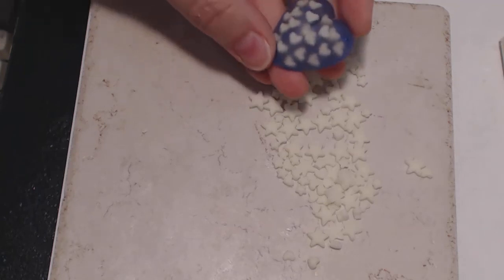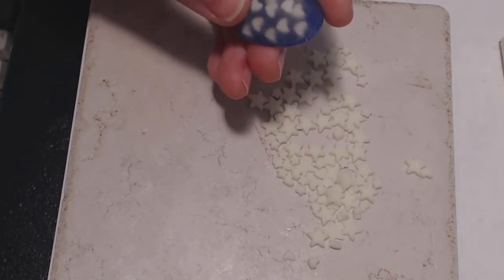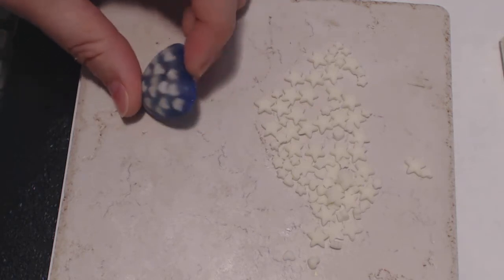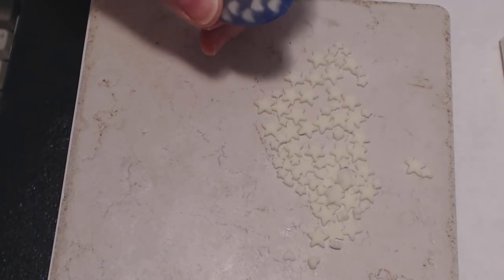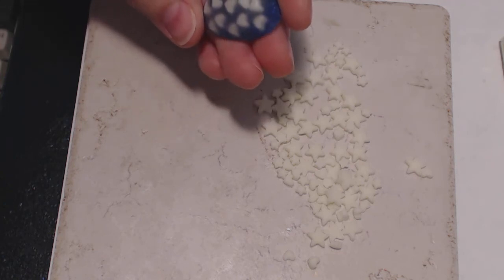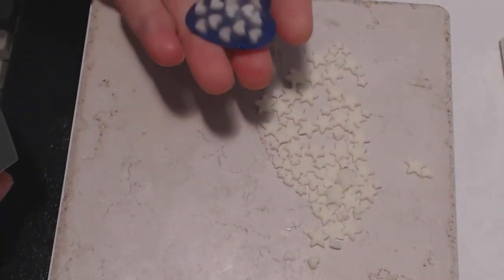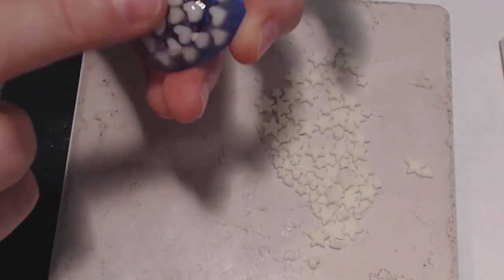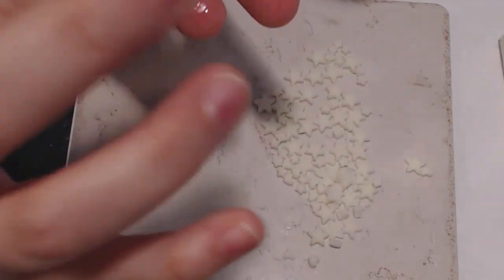Prepping Resin Pieces for Glazing - Tip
Hey all!  I'm sharing what I found works best for me on resin after years of trial and error on polymer clay. This works equally well on both.  Sorry I kept taking the piece off camera.  I need more video-making practice!